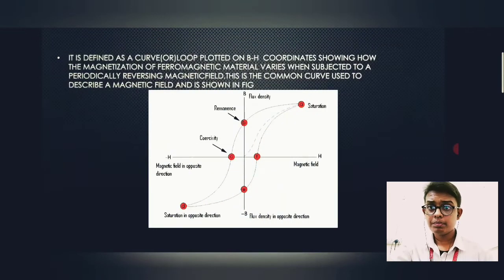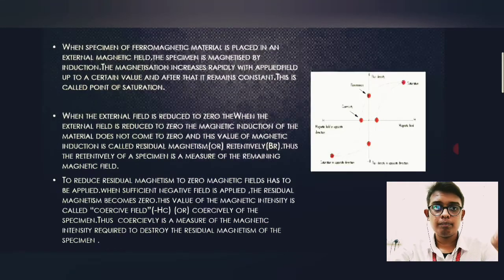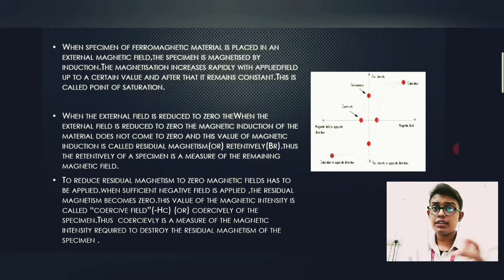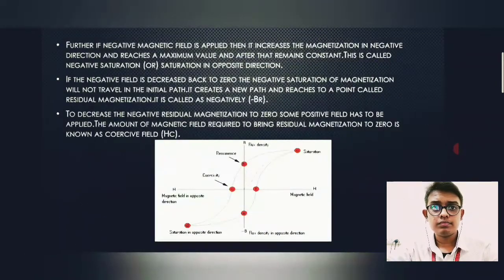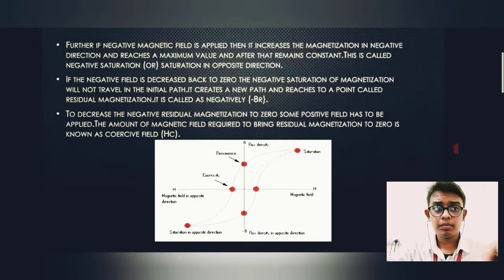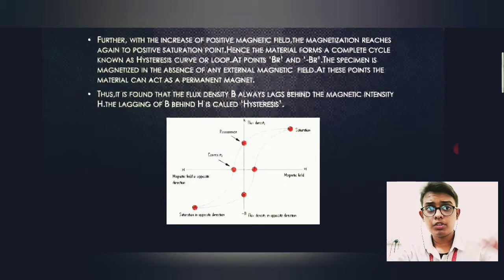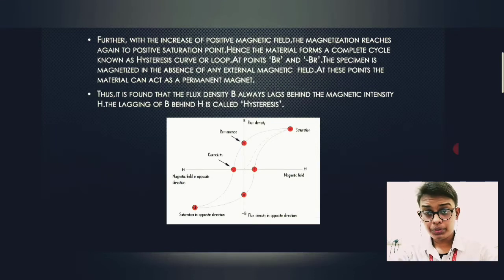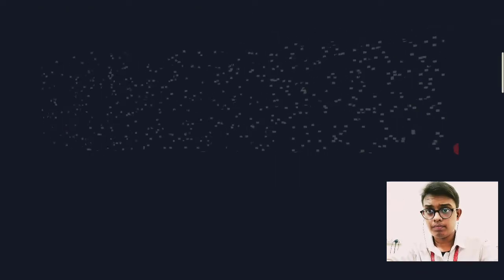BH CURVE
what is b-h curve and its explanation//by sathwik cse- d